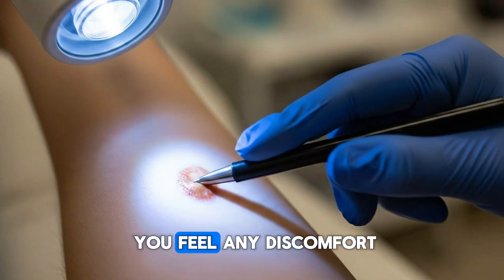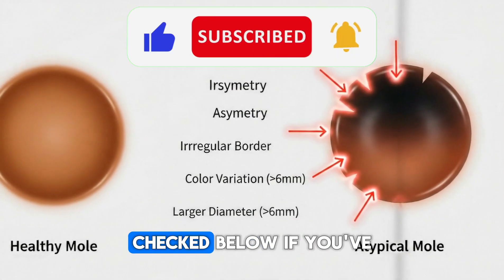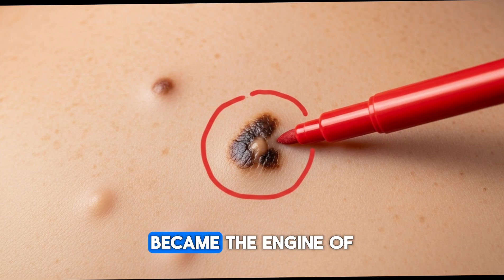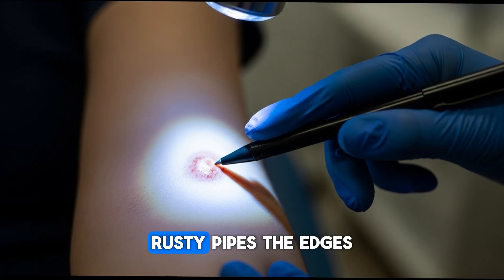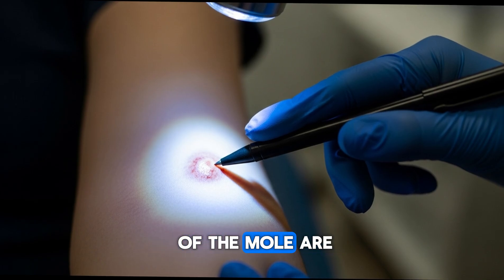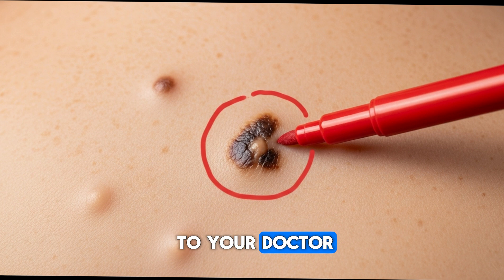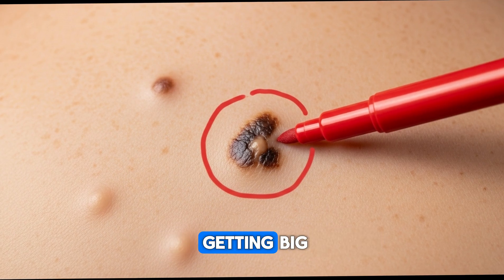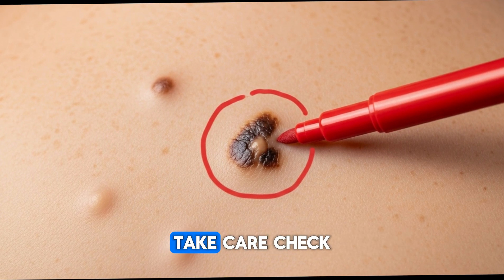If Your MOLE Looks Like THIS It Could Be DEADLY! CANCER WARNING!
CANCER WARNING! If Your MOLE Looks Like THIS It Could Be DEADLY!

A tiny spot on your skin could tell a life-or-death story — if you know how to read it.
In this eye-opening video, Dr. Mark Evans, a U.S. board-certified dermatologist, reveals the 7 critical warning signs that a mole might not be as innocent as it looks.

Most people ignore moles for years… until it’s too late.
But here’s the truth: skin cancer, including deadly melanoma, often starts small — invisible, painless, and quiet. This video will teach you what every dermatologist wants you to notice before the danger begins.

⚠️ What You’ll Learn Today:

Asymmetry – When one half doesn’t match the other, danger may be growing beneath the surface.

Irregular Borders – Ragged or fuzzy edges are your skin’s SOS signal.

Color Variation – Black, red, or white patches can reveal cell mutation.

Diameter & Growth – If it’s larger than a pencil eraser or growing fast, it’s time to act.

Evolving Moles – Any change means something is happening beneath your skin.

The “Ugly Duckling” Mole – That one spot that just doesn’t look like the rest.

Symptoms – Itching, bleeding, or crusting are never normal — they’re warnings.

Dr. Evans explains each with real-world examples, emotional patient stories, and simple at-home checks you can do in under a minute.
You’ll leave this video knowing how to spot the difference between harmless freckles and hidden threats — and how to take action confidently.

💡 Why This Matters:

Skin cancer is one of the most treatable cancers when caught early — and one of the deadliest when ignored.
This is not about fear. It’s about awareness.
Remember: “A mole isn’t just a spot — it’s your skin’s whisper for help.”

👨‍⚕️ About Dr. Mark Evans

Dr. Mark Evans is a U.S. board-certified dermatologist with 20+ years of experience in early cancer detection, skin protection, and patient education. His mission: to make expert-level health awareness simple, visual, and life-saving.

🔹 “How to Do a Full-Body Skin Check at Home (Step-by-Step)”

🔹 “Sun Protection Myths That Actually Harm You”

🙌 Join the Health Movement

✅ Comment “CHECKED!” if you’ve ever looked at your moles after watching.

skin cancer warning signs, melanoma symptoms, dangerous mole signs, how to check moles, skin cancer awareness, dermatologist tips, early cancer detection, mole changes, skin check guide, cancer prevention video, Dr Mark Evans, medical storytelling, dermatology tips, skin mole changes, ABCDE melanoma, health education YouTube, signs of melanoma, skin doctor advice, health habits 2025